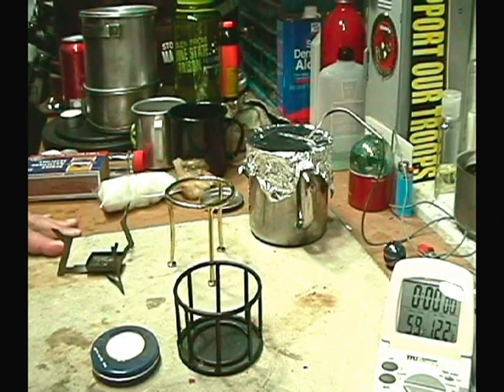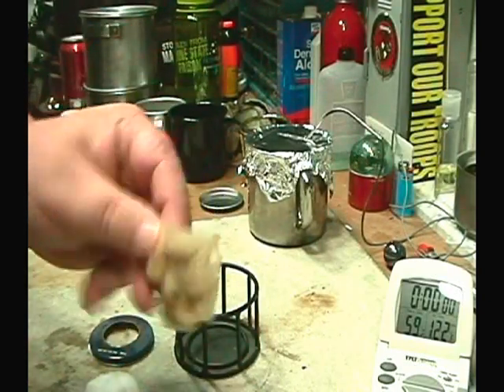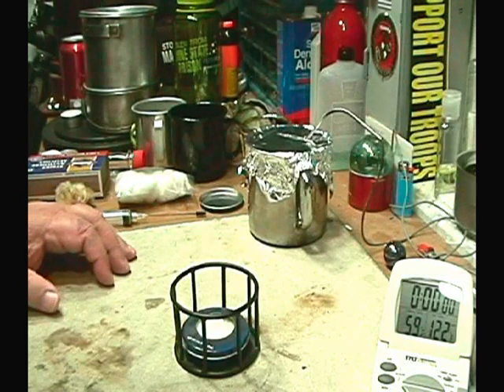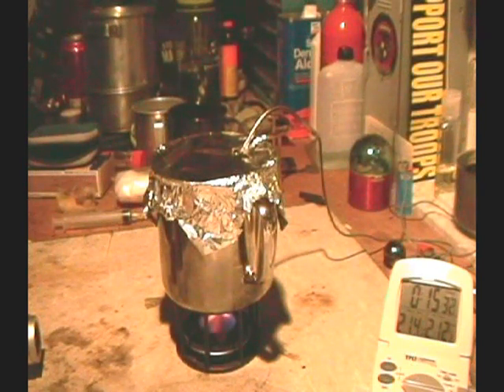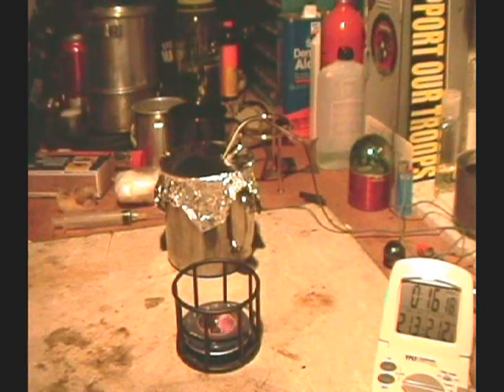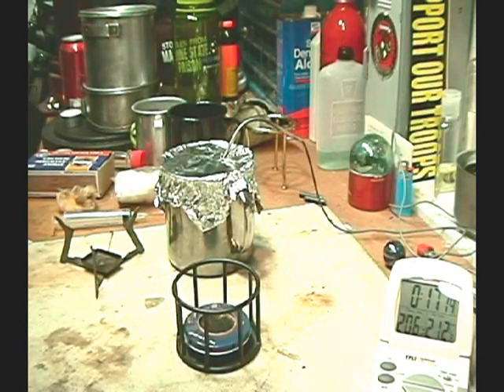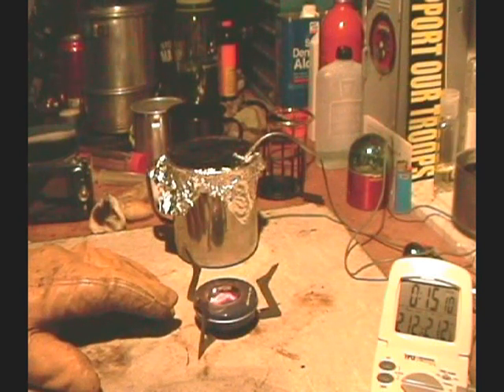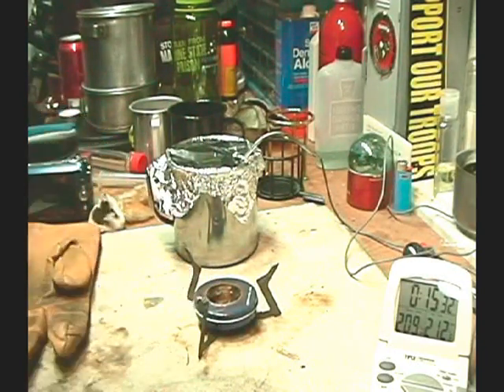Nivea can stove tests 1 and 2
In this video I first tried the Nivea can stove in a pot stand thingie I bought at Goodwill. I thought maybe I needed more space between the top of the stove and the bottom of the pot so that the flame could develope to it's highest temperature range. In this pot stand (the Goodwill one) the space was about 1 1/4'' tall whereas the WetFire only gave me about a 3/4'' space. With this setup I got a boil time of 12:39 and a run out time of 16:00 with one cup of water starting at 59 degrees.
But when I went back to the WetFire stove/pot stand I got a boil time of 10:39 with a run out time of 14:18 with one cup of water starting at 59 degrees. Man, what the heck.
BTW both times I used my standard cup #1 which is a stainless steel 3 cup cup.
I also used cotton in the Nivea stove instead of fiberglass because the fiberglass melts towards the end of the run (when the alcohol runs out) and then doesn't work so good then next time. I thought the cotton might be a safer material to carry plus most everyone carries cotton anyway. Seems to work pretty good in the stove. You get at least two runs per cotton ball. Just flip the cotton ball over between burns.
Let's see. I hope I covered everything. If not I'll add it in later.